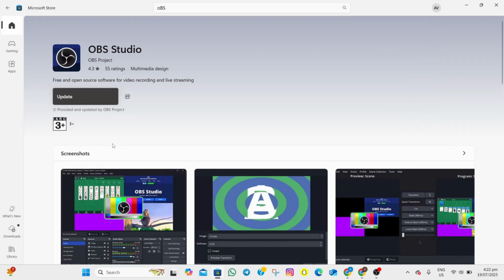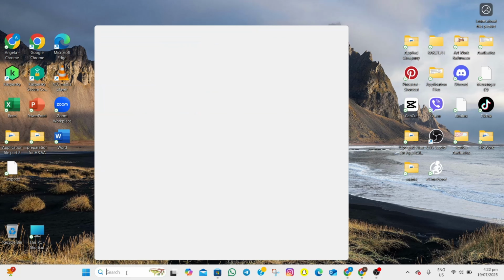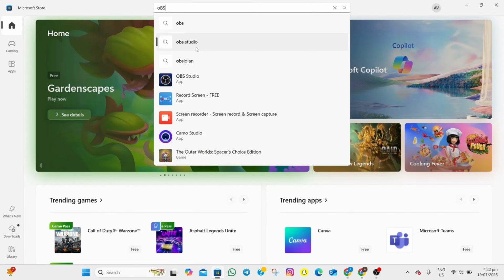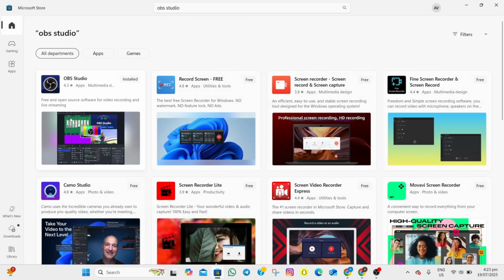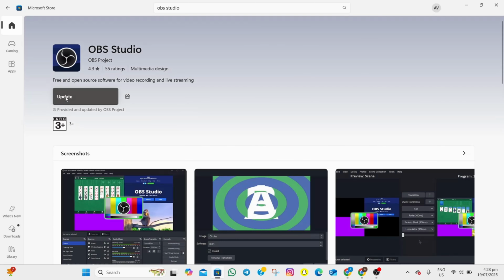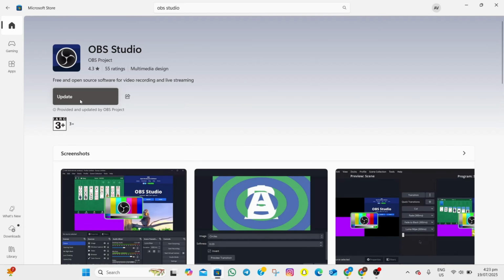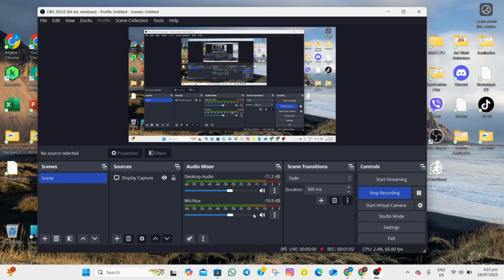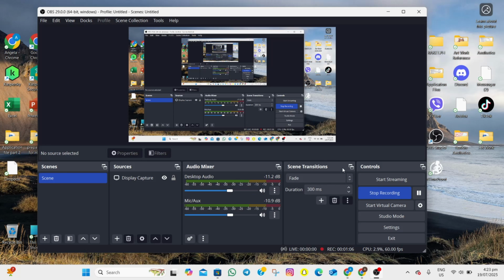How to Download OBS Studio on Laptop or PC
Struggling to figure out how to download OBS Studio on your laptop or PC? This step-by-step video shows exactly how to install the software and get started with streaming or recording — fast and easy.

Whether you’re setting up for YouTube, Twitch, or screen recording, this guide simplifies everything so you can install OBS Studio without any confusion.

You’ll learn how to choose the correct version for your system, walk through the installer, and launch the program ready for use. Perfect for anyone who wants a powerful, free tool for video content creation.

This video gives you all the tools you need to download OBS Studio on your laptop or PC correctly the first time. Watch it now and save yourself the guesswork.